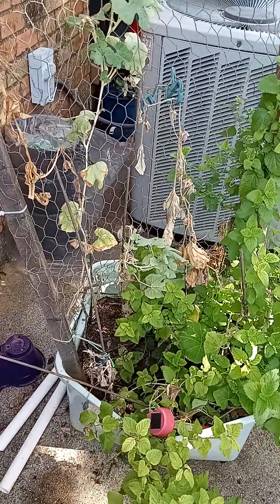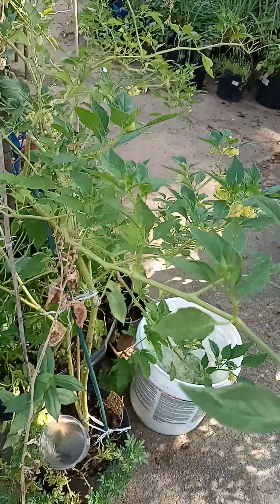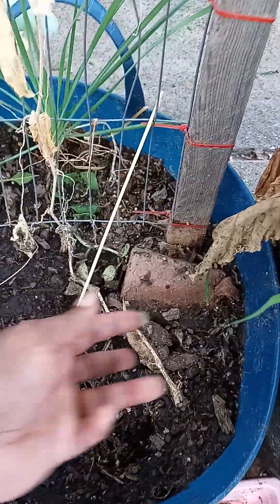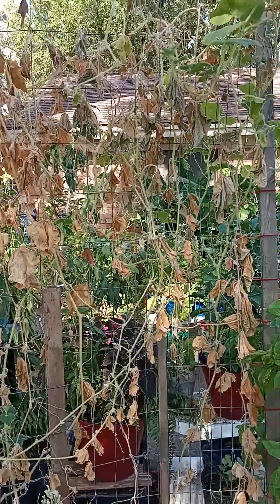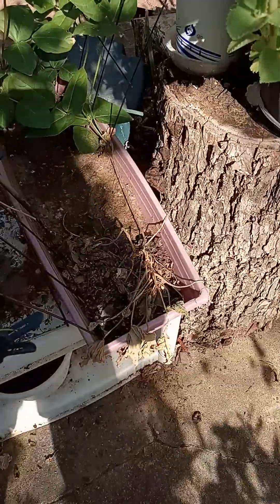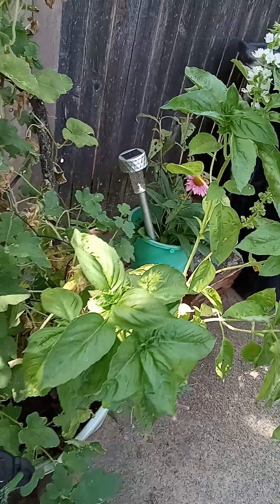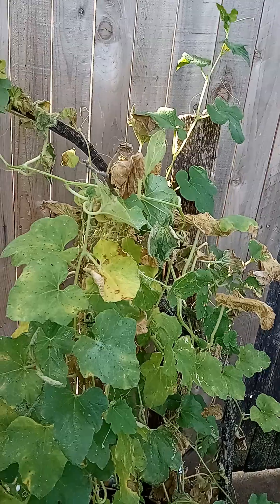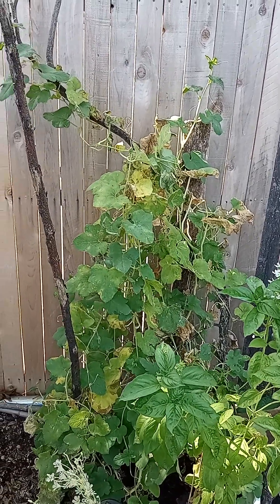HomeGrown Series: Failure In The Garden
Welcome to The Household of Faith Channel
We appreciate your faithful viewing support  of this channel and would like to share with you this video presentation from our HomeGrown Series.
God Bless and thanks for joining me Today’s topic is Failure In The Garden
Plants that don’t grow properly is part of gardening.
There are time that no matter what you do or how hard you try a plant can just not produce and even die.
It can be disappointing, discouraging even daunting.
Don’t allow this to deter you from trying.

I know that many of you are already doing this.
I wish you could share your progress with images on this platform, but alas you cannot.
We do however have a Facebook gardening group for that reason.

 Check it out and join us EndTimes Urban Gardening-Advice, Hacks, Help & Tips (/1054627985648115)
God Bless and thanks for joining.
Remember to always grow what you love
Then you will, love what you grow.